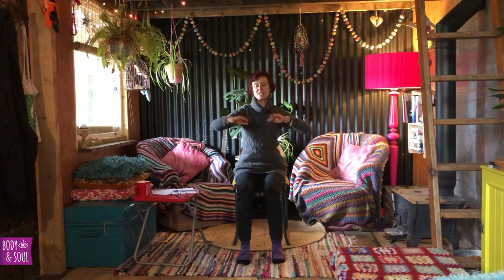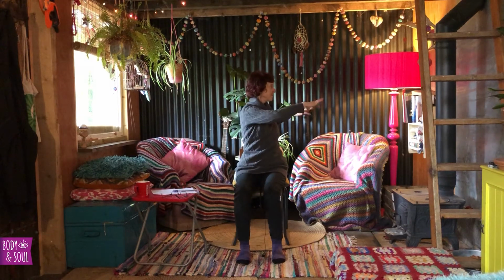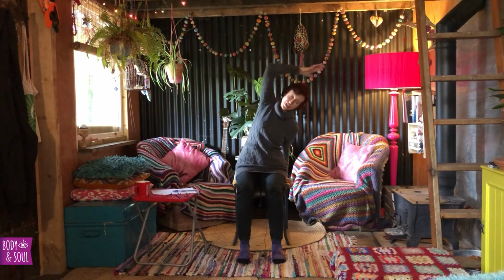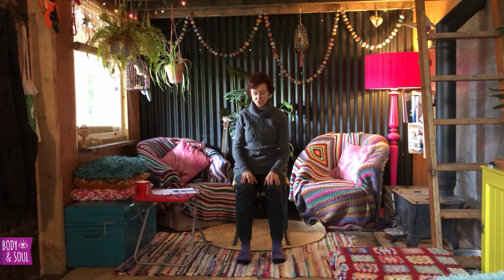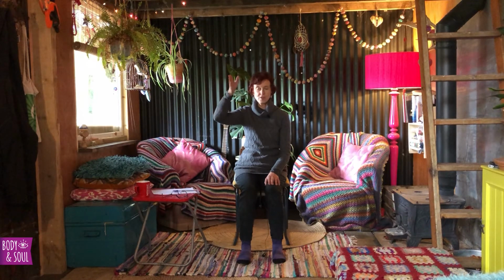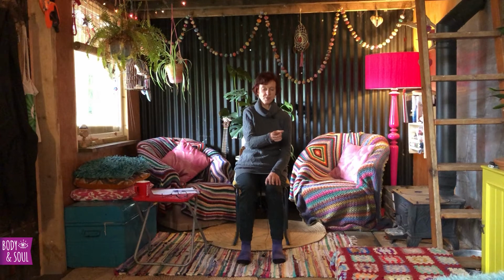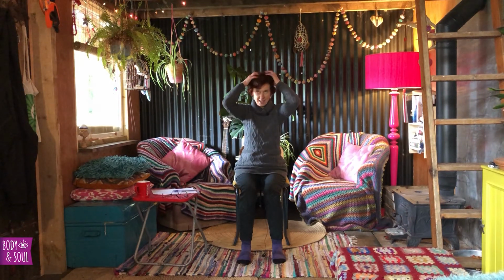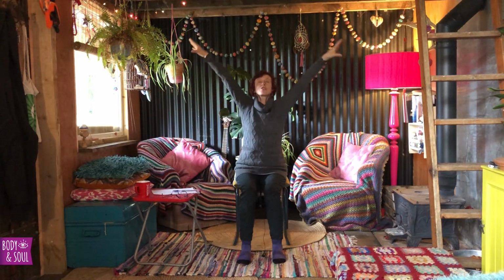Body & Soul | Yoga | 10-Minute Desk Meditation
This short meditation can be done at your desk if you need a quick break to re-centre and seek a moment’s peace & calm.

Using equal ratio breathing, this meditation helps your mind to slow down, entering you into a beautiful sense of inner peace & calm.

You will need: A quiet space, a cushion or a chair

ABOUT DRU YOGA:

Jill's videos are suitable for all ages and ability levels, from beginner to advanced and are an ideal introduction to the principles of Dru Yoga bringing great benefits both emotionally and mentally.

:: You can find out more about Dru Yoga by visiting: druyoga.com

ABOUT OUTSIDE LIVES:

With the environment and sustainability at the heart of the social enterprise, the intention is to support the creation of natural systems that can function forever ‘Permanent Culture’.

We welcome people from all walks of life, providing opportunities to learn, contribute, participate and enjoy activities both in the countryside and virtually through our channels.

Using our beautiful site, we provide a space to understand and interact with nature, use and value diversity; encouraging the people who visit to adopt the principles it demonstrates into their own mindset and lives.

OUR VALUES:

🌎 Earth Care - Protection of the Earth must be one of our highest priorities

👨‍👩‍👧 People Care - Catering for real human needs

🔮 Future Care -  We demonstrate and promote sustainable living lifestyles and techniques